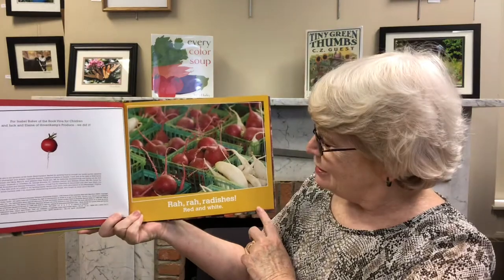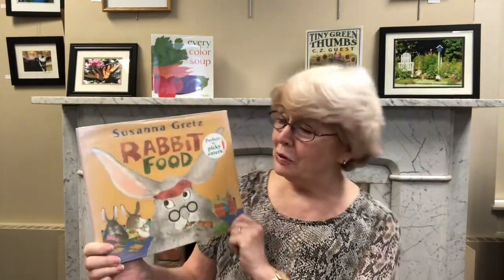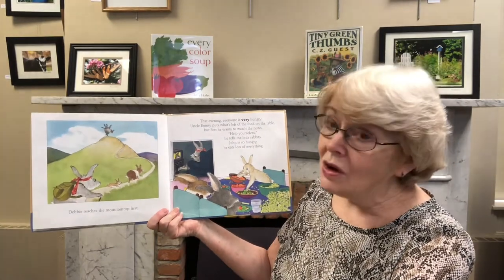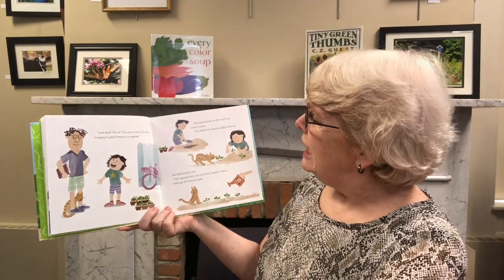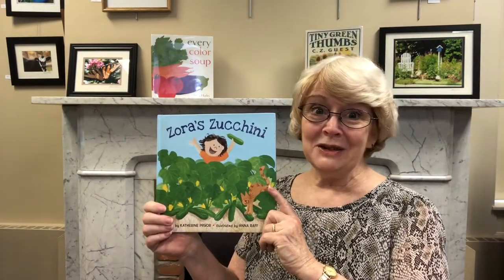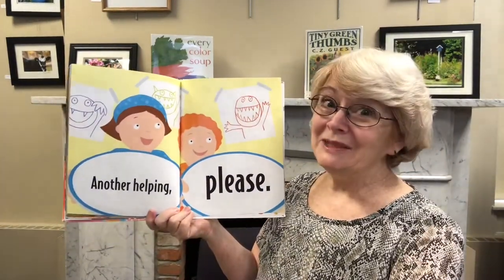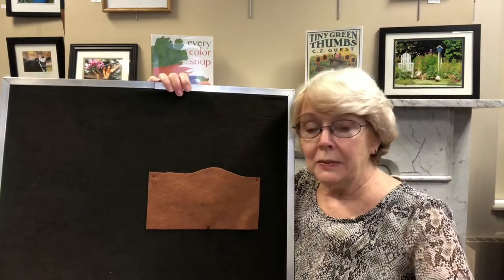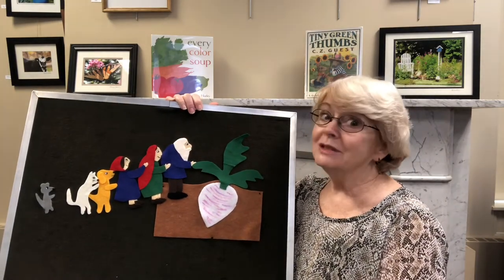Storytime Online: Veggies! (May 27, 2021)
Gardens are being planted and soon lots of vegetables will be growing. Do you like veggies? We hope you'll like the stories that Mrs. Ferris pick for this week's program!

Here are the book titles:
“Rah, Rah, Radishes” by April Pulley Sayre (Beach Lane Books)
“Rabbit Food” by Susanna Gretz (Candlewick Press)
“Zora’s Zucchinis” by Katherine Pryor (Readers to Eaters)
“Monsters Don’t Eat Broccoli” by Barbara Jean Hicks (Alfred A. Knopf)
“Goodnight Veggies’ by Diana Murray
flannel board: The Big Turnip (Houghton Mifflin Harcourt)